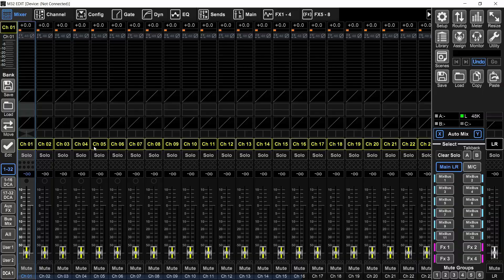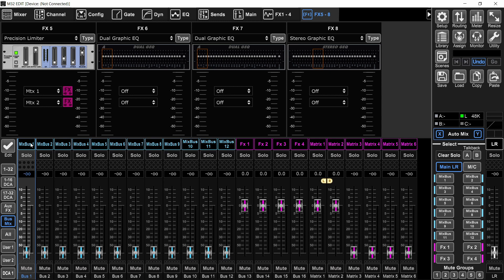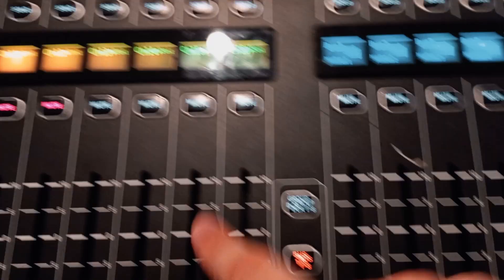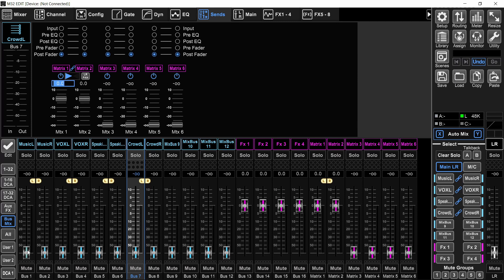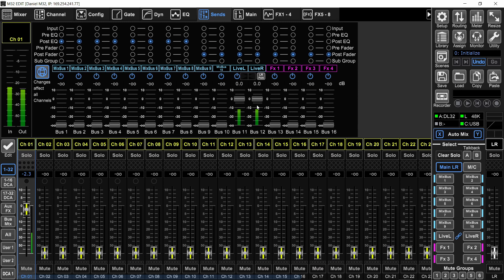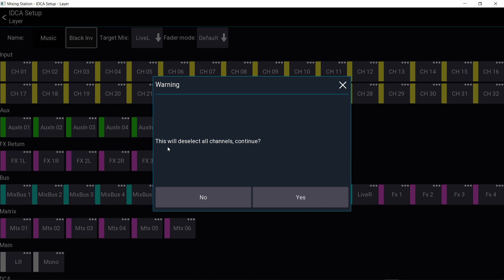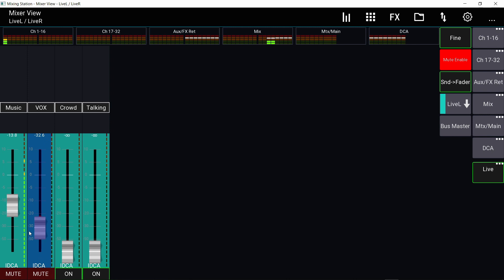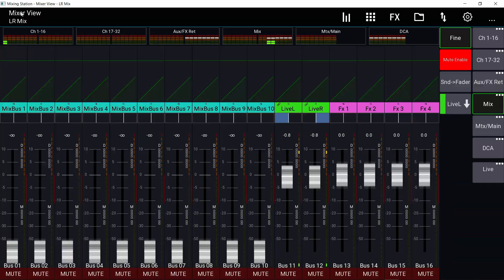X/M32: Livestream Mixing | 4 Ways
4 different approaches to mix a livestream alongside your FOH mix on a midas m32 or behringer x32 mixer
--TIMESTAMPS--
00:00 Intro
00:37 First approach
05:08 Second approach
06:35 Third approach
10:31 Fourth approach